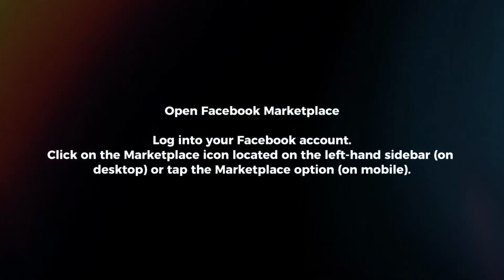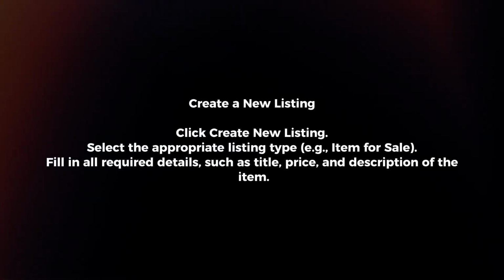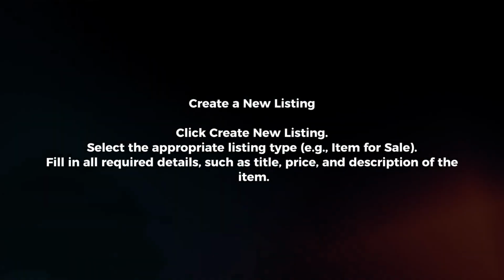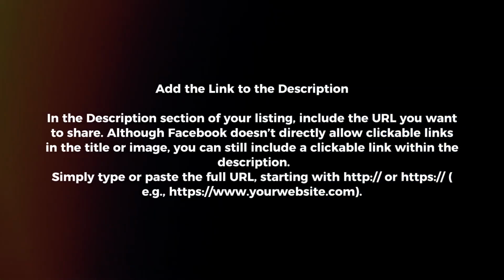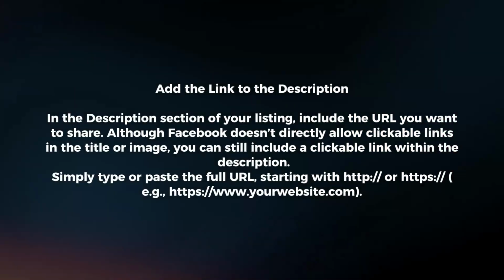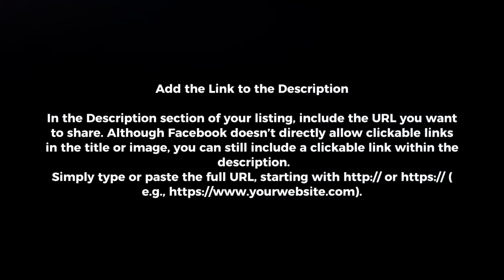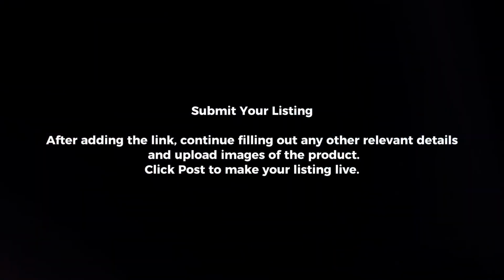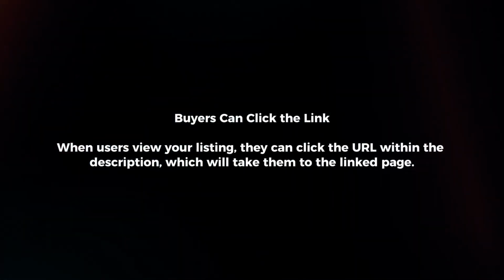How To Add Clickable Link On Facebook Marketplace (2025)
In this video I will explain How You Can Add Clickable Link On Facebook Marketplace In 2025.